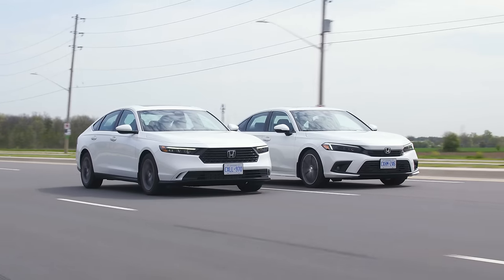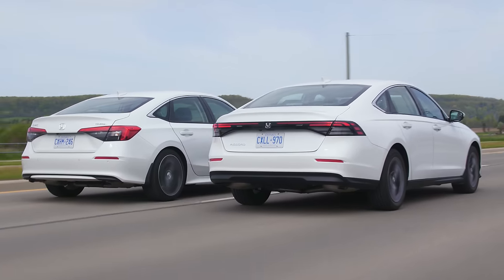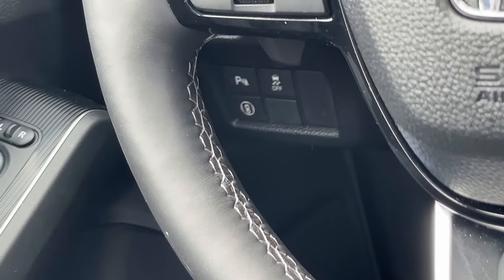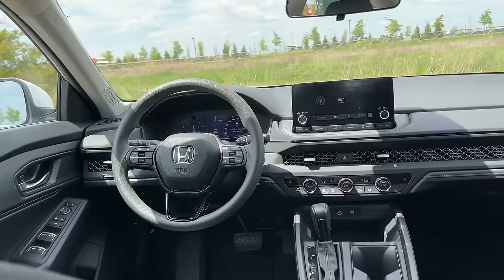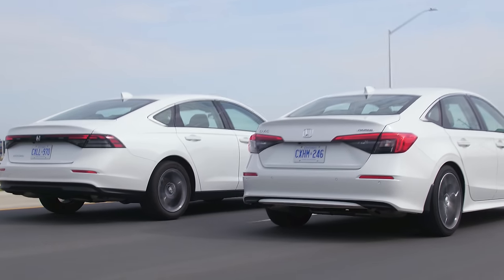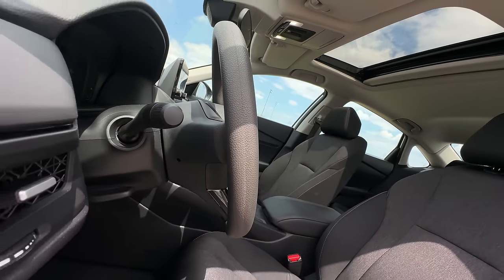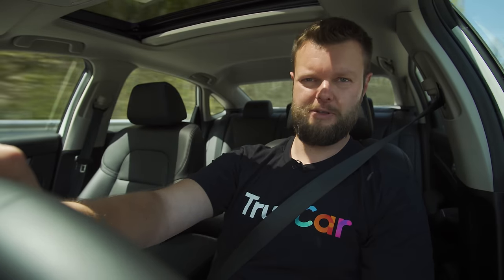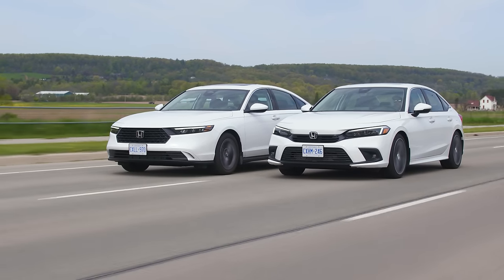2023 Honda Civic vs Honda Accord - Which is Better for $30,000?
2023 Honda Accord vs 2023 Honda Civic review by The Straight Pipes. The 2023 Honda Accord is putting down 192 horsepower and 192 lb-ft of torque and the 2023 Civic is putting down 180 horsepower and 177 lb-ft of torque from the same 1.5L Turbo 4 Cylinder. At $37,000 CAD($29,060 USD) for the Accord and $33,350 CAD($29,060 USD) for the Civic, would you take the Top Trim Civic or Lowest Trim Accord?